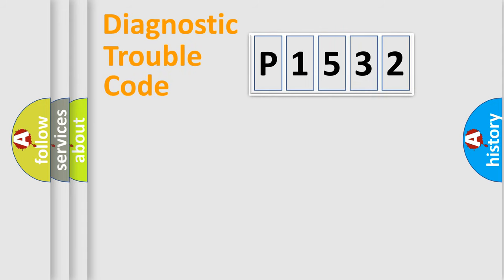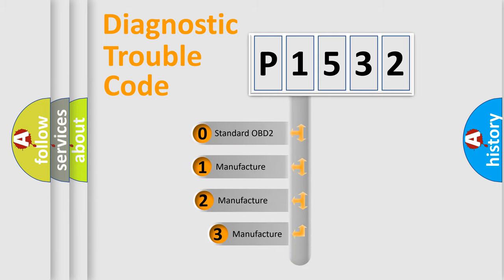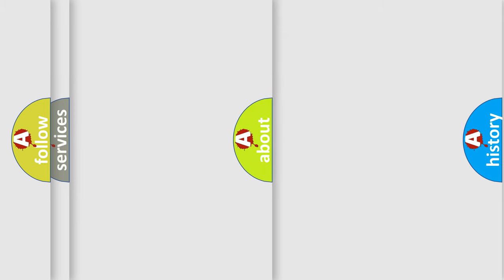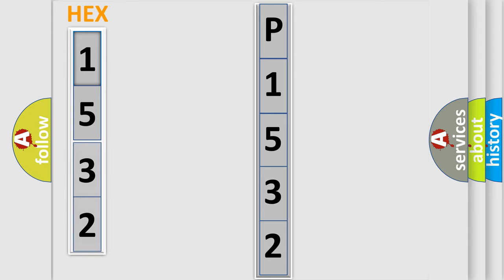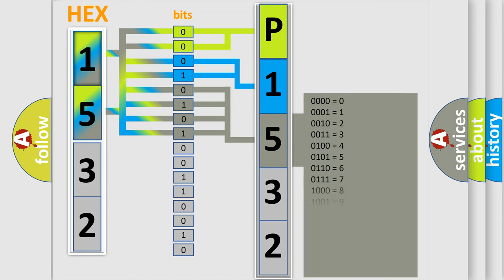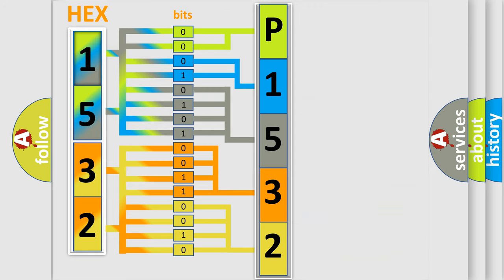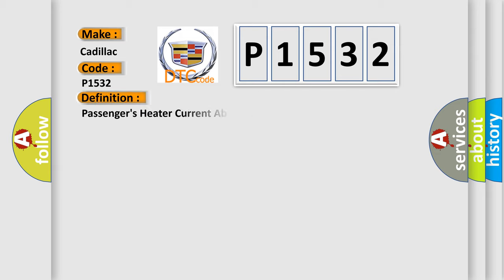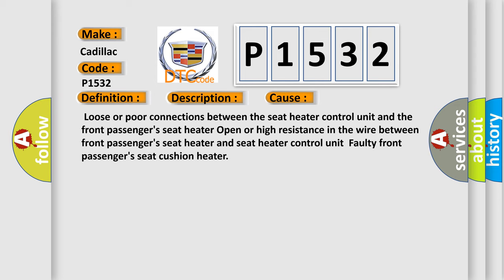DTC cadillac P1532 Short Explanation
Contents:
0:21 Basic DTC analysis according to OBD2 protocol standard.
1:48 Insight into programming
2:58 A diagnostically understandable description of the Diagnostic Trouble Code
3:05 Basic error definition

Make:
Cadillac
Code:
P1532
Definition:
Passengers Heater Current Abnormal Low
Description:
The seat heater control unit does not turn on the seat heater until the seat core temperature is 85 degrees or less.Make sure the seat core temperature is below 85 degrees before troubleshooting.
Cause:
 Loose or poor connections between the seat heater control unit and the front passengers seat heater Open or high resistance in the wire between front passengers seat heater and seat heater control unitFaulty front passengers seat cushion heater